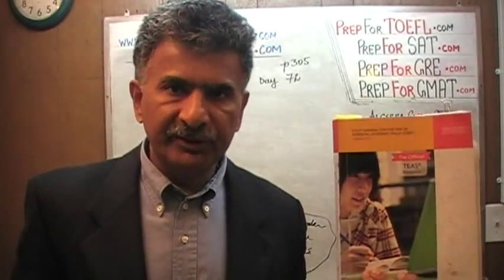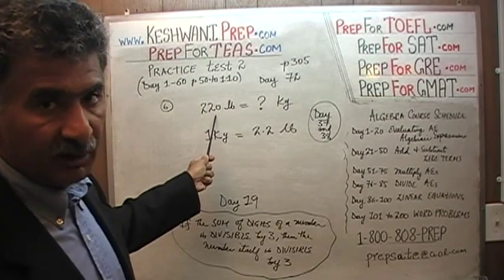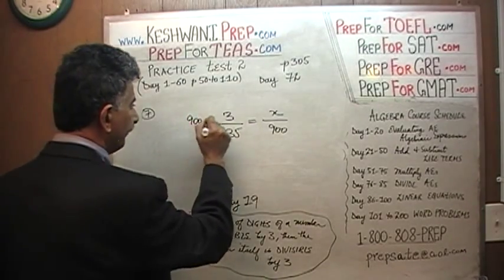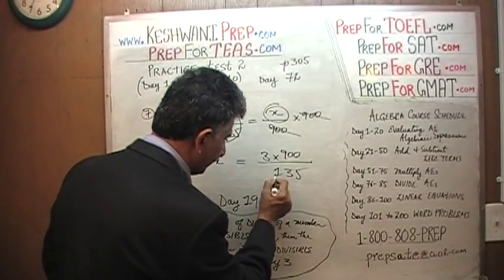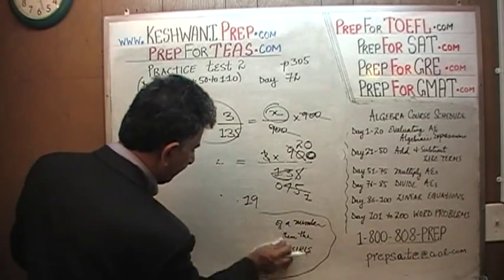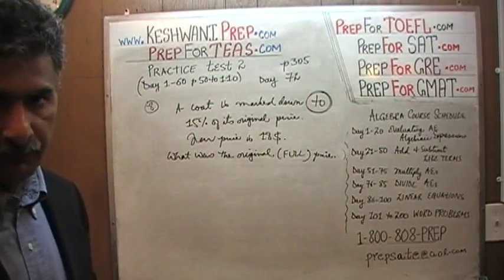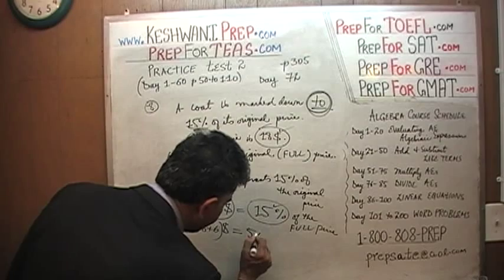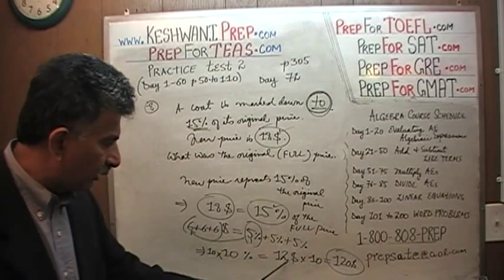TEAS V, Practice Test 2, p305, Study Manual, Math Day 72, Nursing Online Prep Tutor GRE, GMAT, SAT